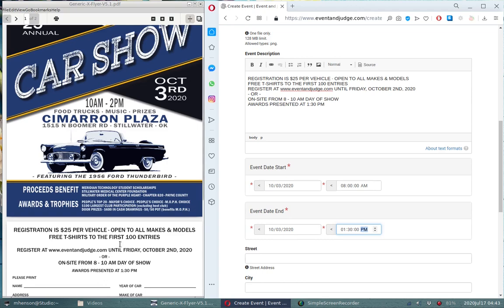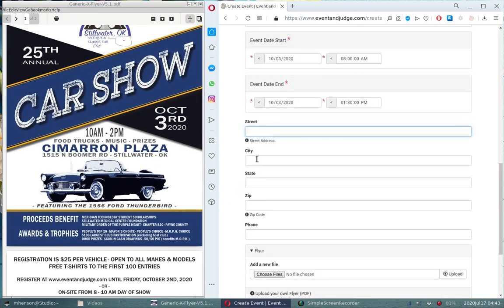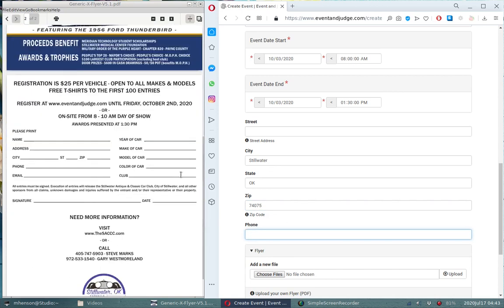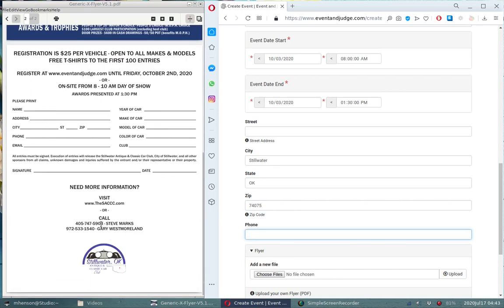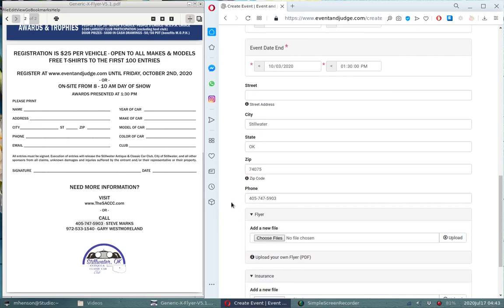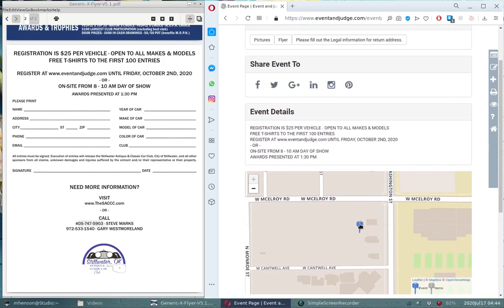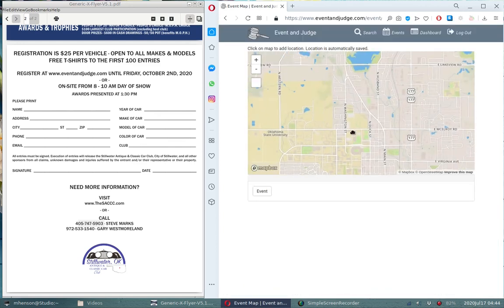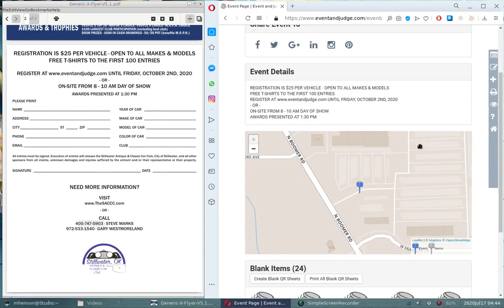Event and Judge - Tutorial - Create an Event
Quick video on creating an event